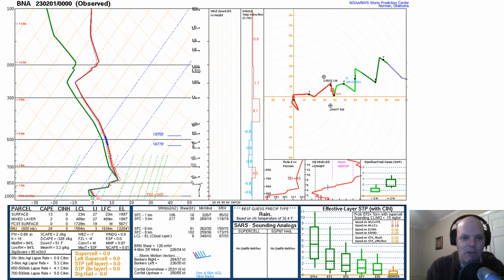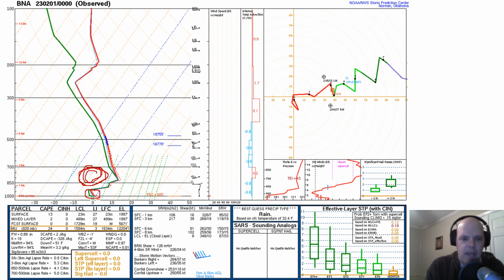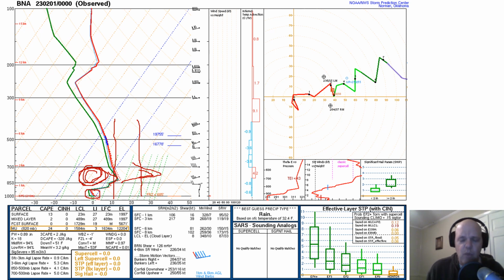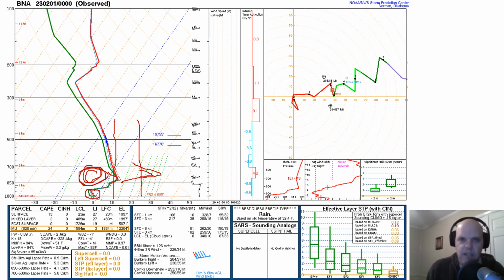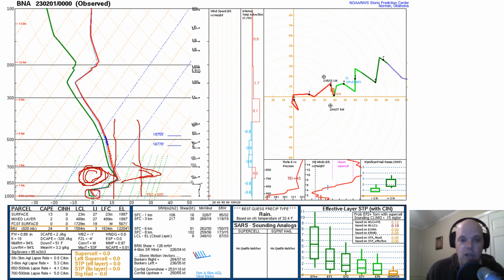Freezing rain v/s snow explanation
Meteorologist Mark weather lesson